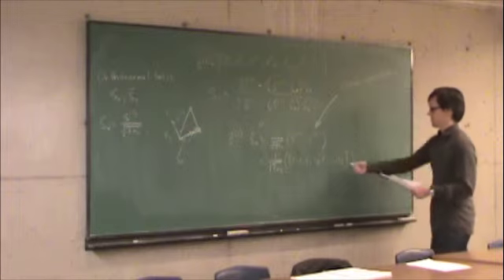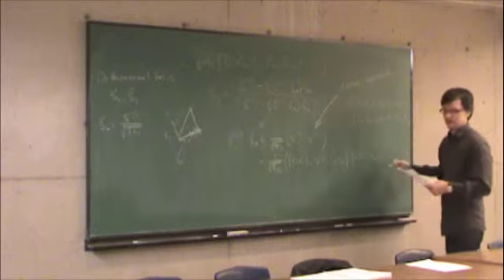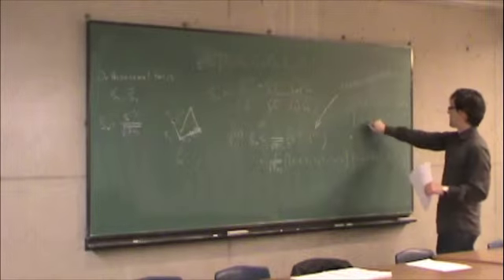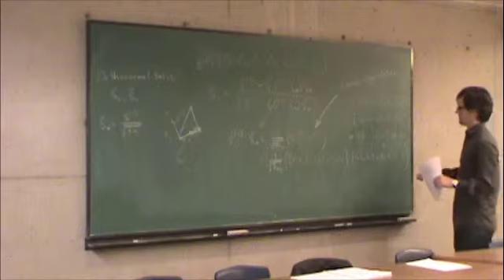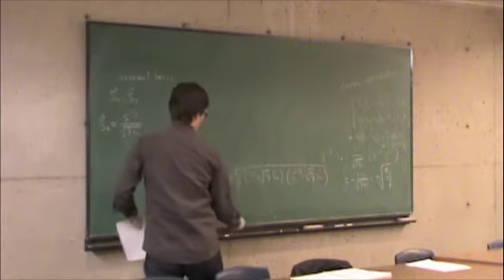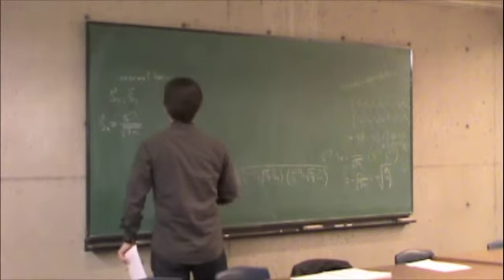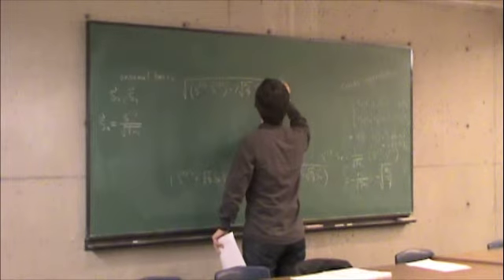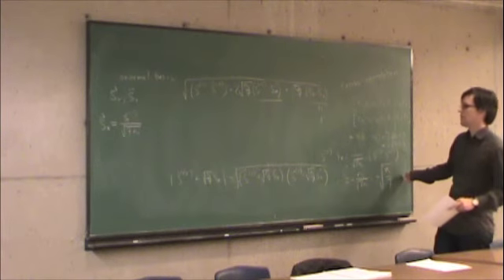Nov19-f-CDMADetection3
Lecture on Nov. 19, 2009.  CDMA detection (part 3 of 5).